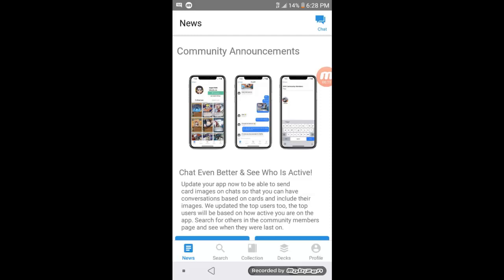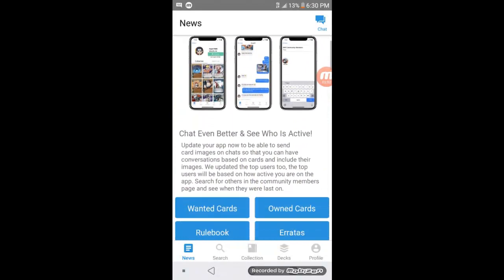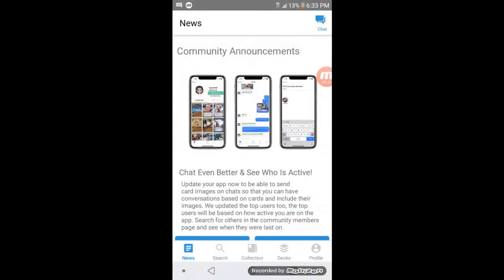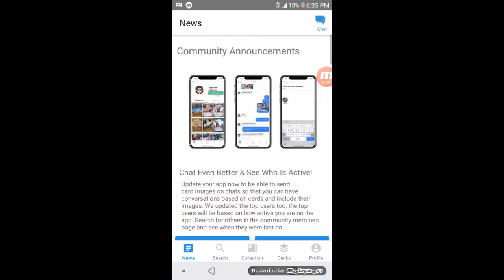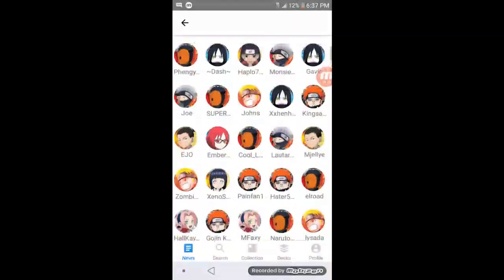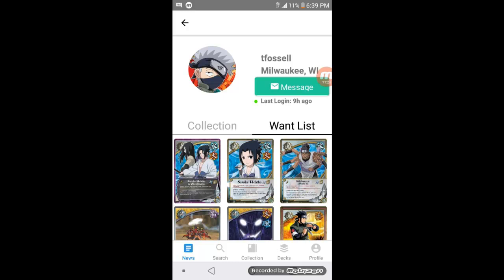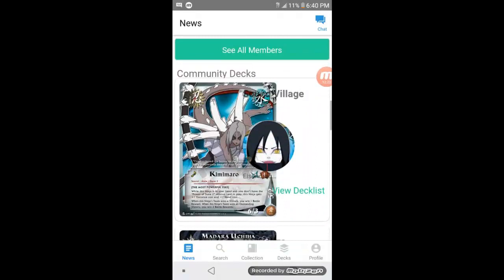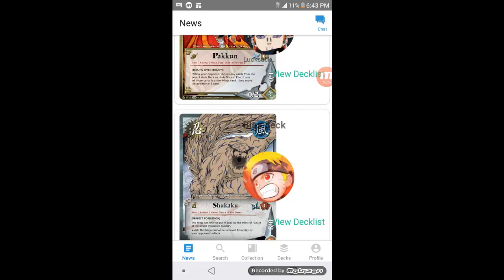Naruto CCG World: New App Update Chat Features Review + Suggestions 2019 By Kung Fu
Social Medias